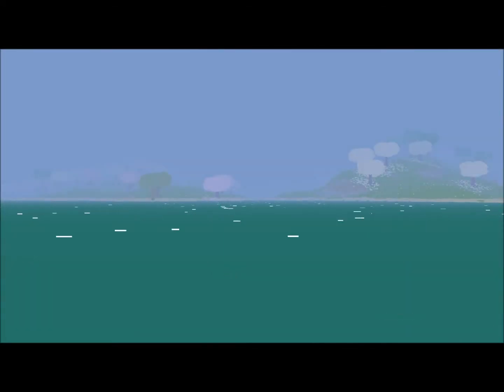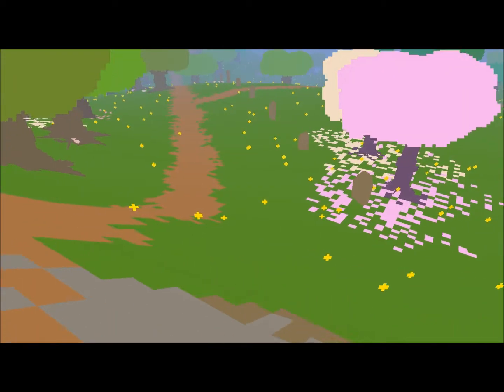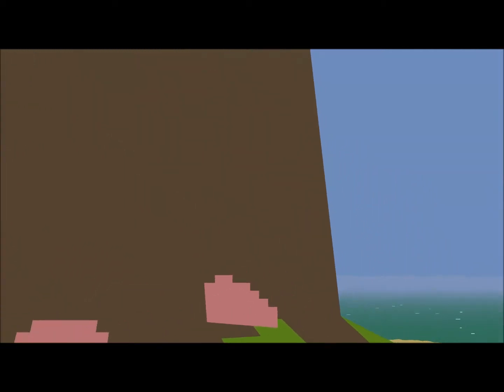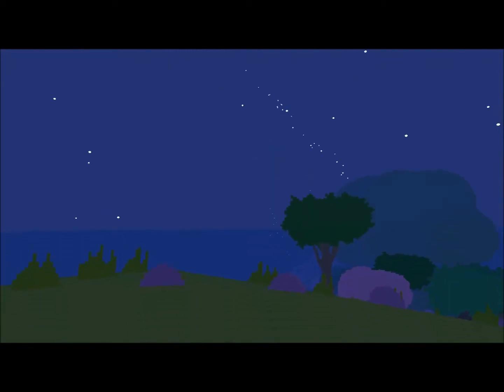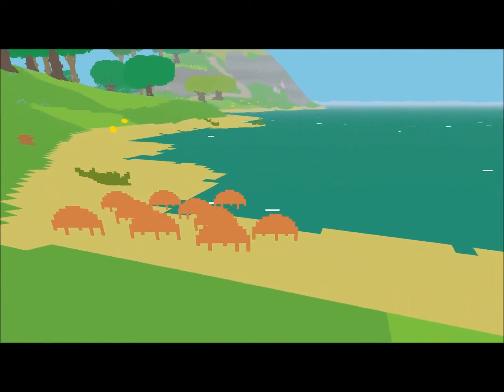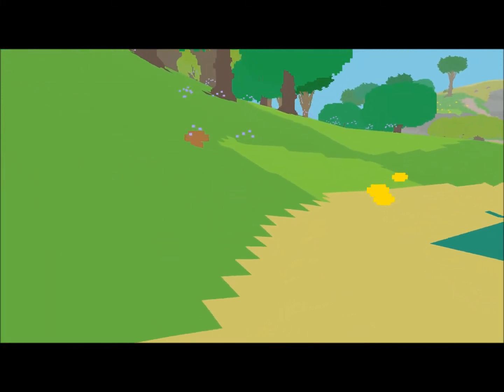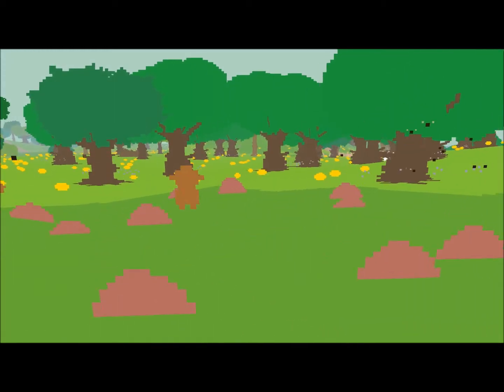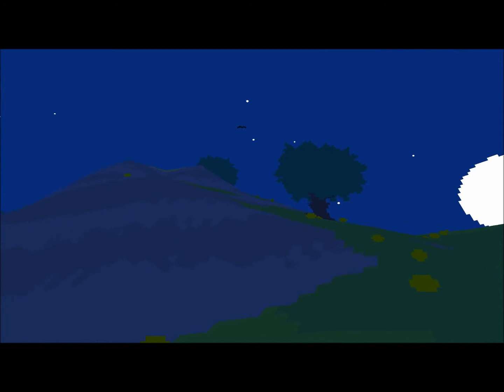Indie Introduction: Proteus! Chickens, no!!!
Join me as I explore a wonderful, beautiful island in the indie game Proteus!!  And please...a moment of silence for the fallen chickens :(.